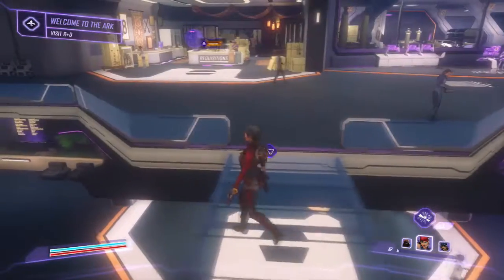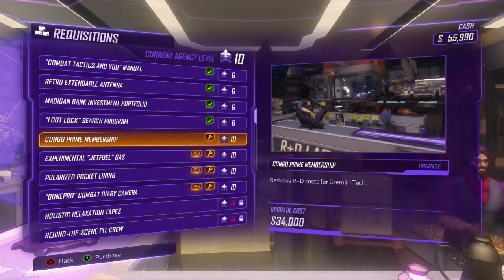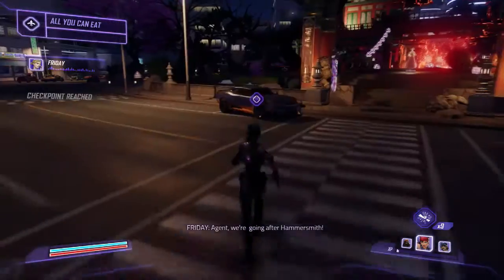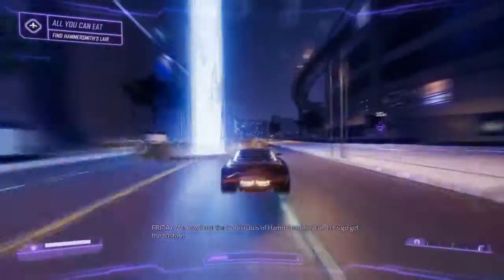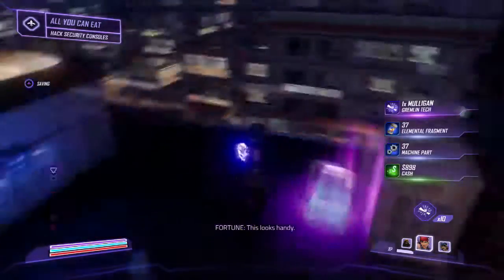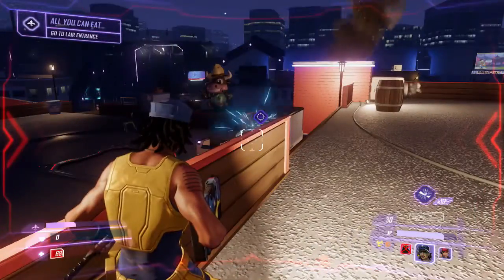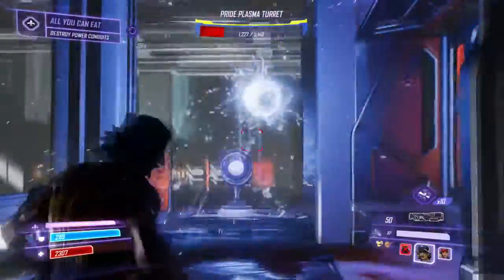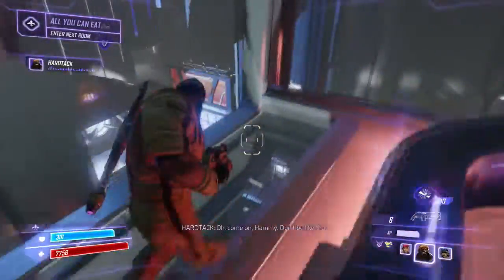Agents of Mayhem EP 5: Why is there a Mining Laser....IN SPACE!?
Hiya guys! So it seems that these "story missions" all kind of have the same Shtick:
Introduce some new "this mission only" mechanic for a bit...then its back to doing the same BS like raiding some Legion base or something. seems like alot of busy work.
So laser fall from the sky? Cool oh that was for only the driving part? Now I have to go underground to clear some legion base? Yay. haven't done that before...